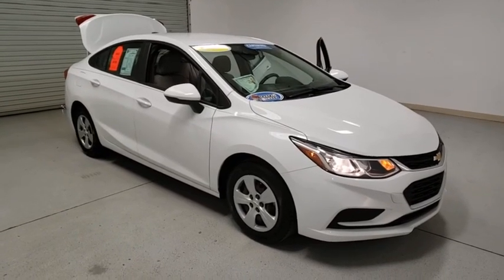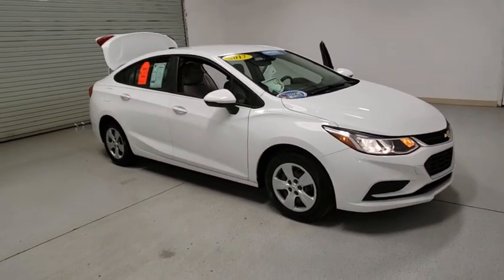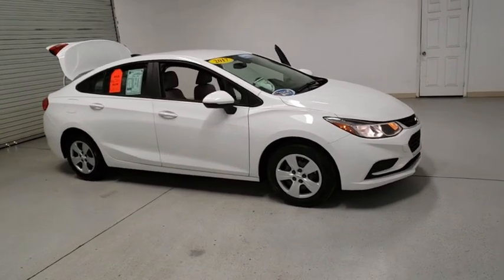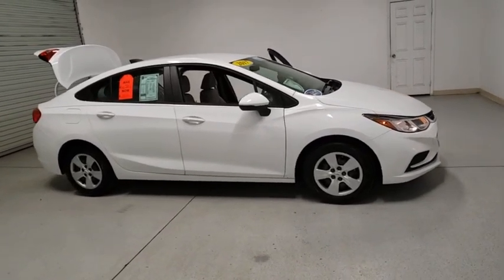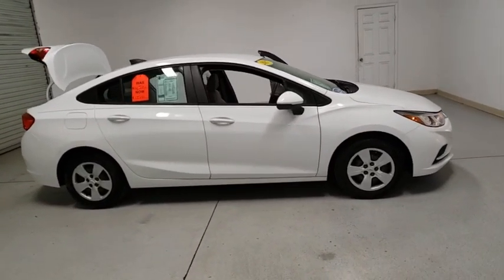2017 Chevrolet Cruze Prescott, Flagstaff, Phoenix, Bullhead City, Havasu, AZ G45057A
Summit White Used 2017 Chevrolet Cruze available in Prescott, Arizona at Findlay Buick GMC Prescott. Servicing the Flagstaff, Phoenix, Bullhead City, Havasu, AZ area.

Welcome to Findlay Buick GMC in Prescott, AZ. All of our vehicles are hand picked and inspected for your piece of mind. This Chevrolet is equipped with the following options:brbrbrBluetooth, LS Package.brbrCARFAX One-Owner. Clean CARFAX. Certified. Summit White 2017 Chevrolet Cruze LS FWD 6-Speed Automatic 1.4L 4-Cylinder Turbo DOHC CVVTbrbrRecent Arrival! Odometer is 5962 miles below market average! 30/40 City/Highway MPGbrbrChevrolet Certified Pre-Owned Details:brbr  * Transferable Warrantybr  * Powertrain Limited Warranty: 72 Month/100,000 Mile (whichever comes first) from original in-service datebr  * Limited Warranty: 12 Month/12,000 Mile (whichever comes first) from certified purchase datebr  * Roadside Assistancebr  * 172 Point Inspectionbr  * 24 months/24,000 miles (whichever comes first) CPO Scheduled Maintenance Plan and 3 days/150 miles (whichever comes first) Vehicle Exchange Programbr  * Warranty Deductible: $0br  * Vehicle HistorybrbrAwards:br  * 2017 KBB.com 10 Most Awarded BrandsbrbrbrReviews:br  * Cabin is attractive, especially with the two-tone color scheme; lots of rear-seat legroom; fuel-sipping diesel-engine upgrade available; plenty of appealing convenience and technology features are offered. Source: Edmundsbr  * Cabin is attractive, especially with the two-tone color scheme; lots of rear seat legroom; plenty of appealing convenience and technology features are offered. Source: Edmunds